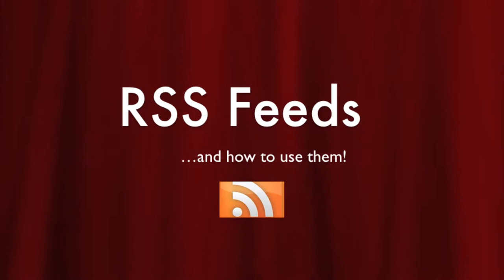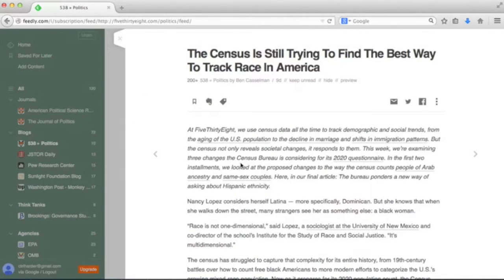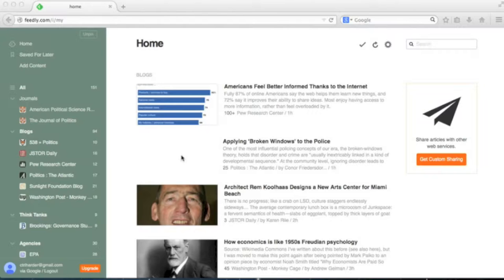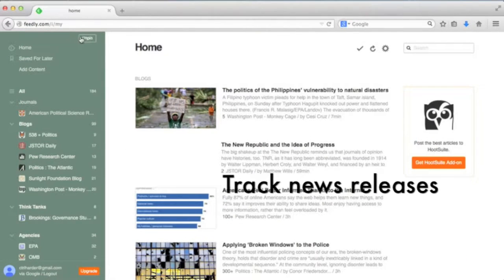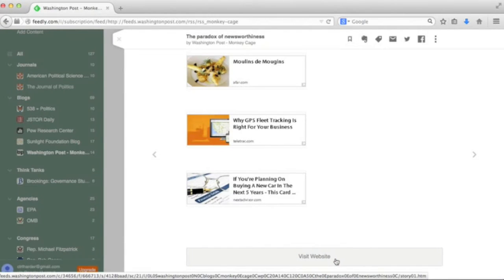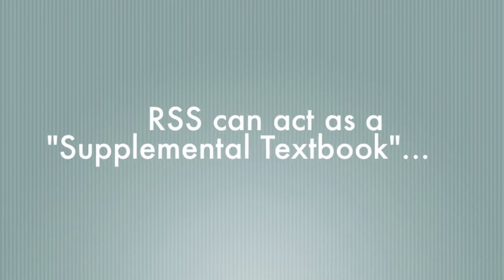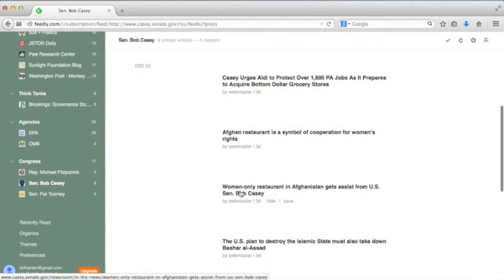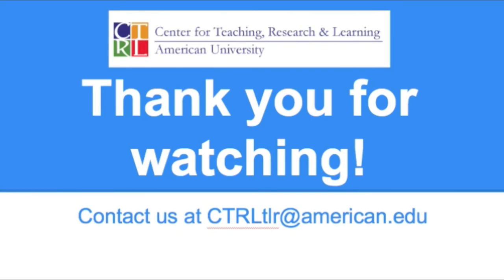Introducing RSS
A brief video about RSS, created by the Center for Teaching, Research and Learning at American University.